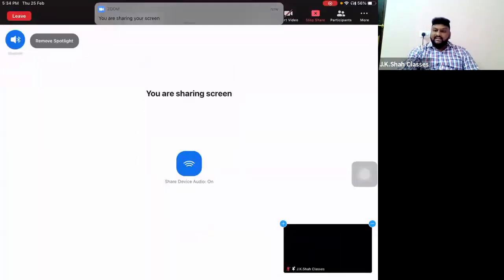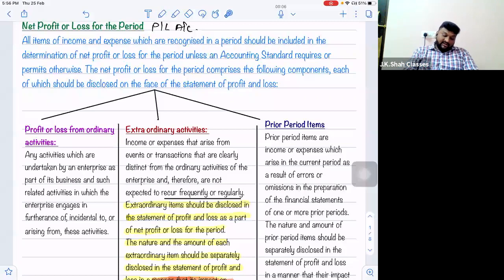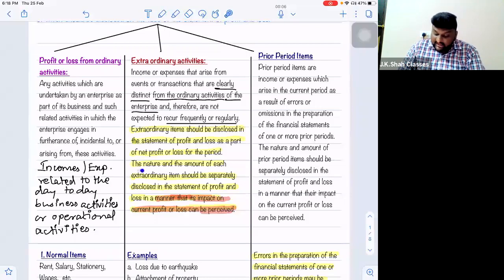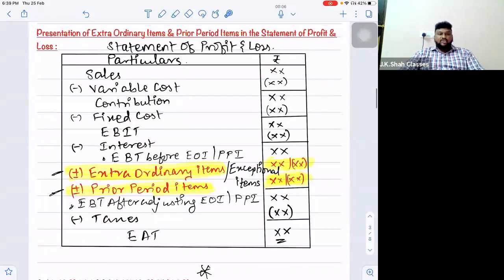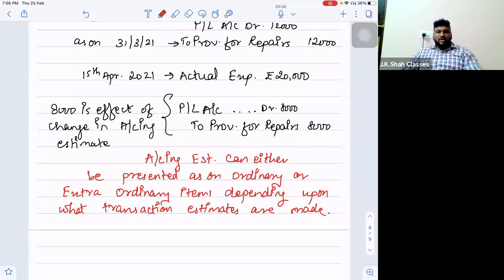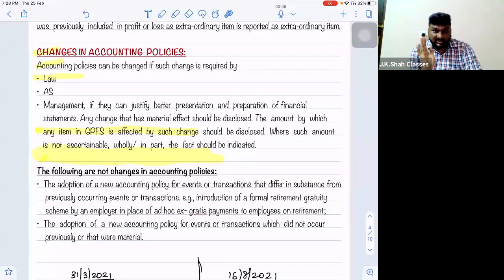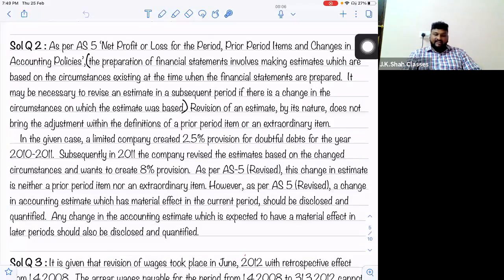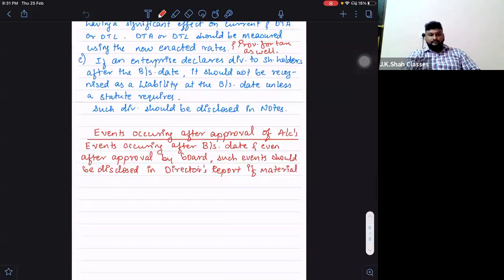AS 5 Lecture 7 01